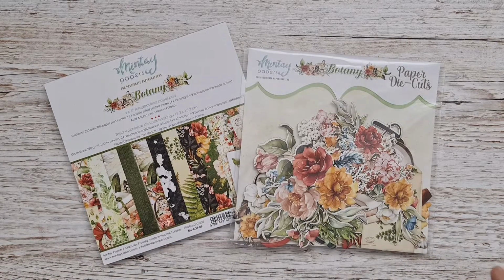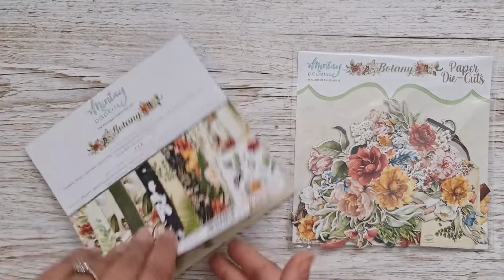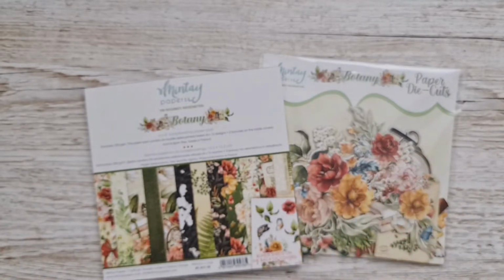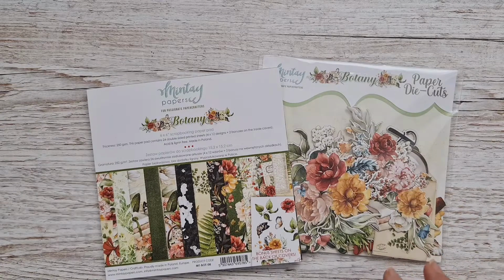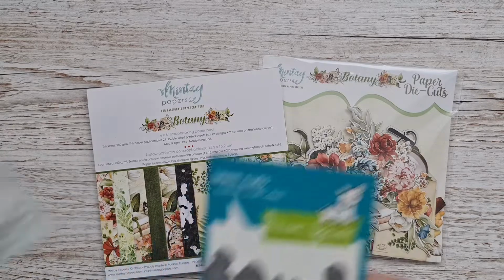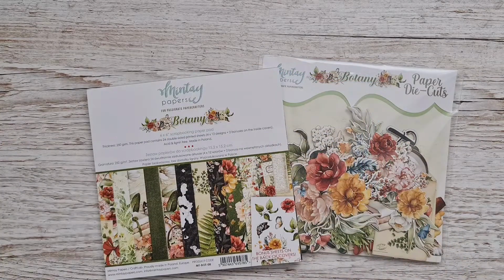#172 | Ornate cards with "Botany" collection | Shilpa Saleh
"Ornate cards with Botany collection" - process video by Shilpa Saleh - our Dream Team member. You can follow Shilpa on her:

Mintay Papers products used:
Botany Collection ' 2022